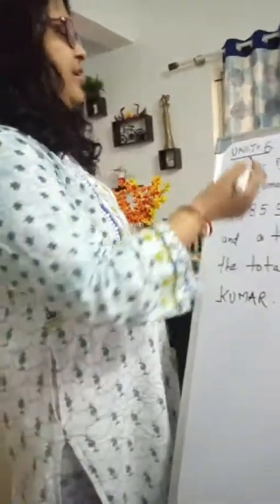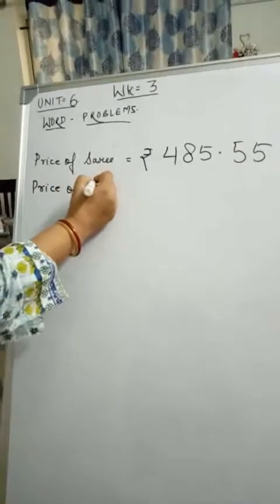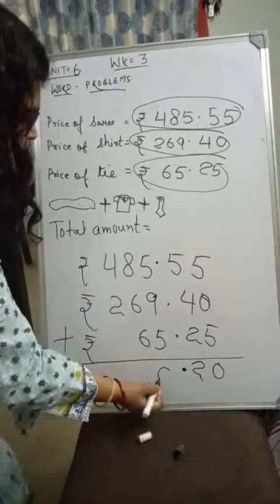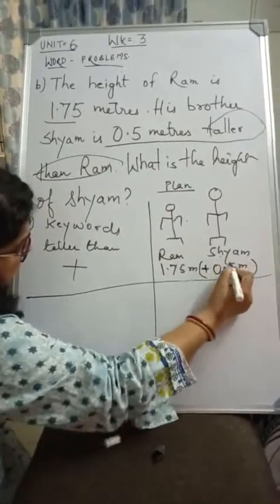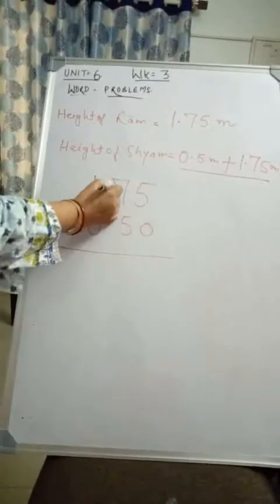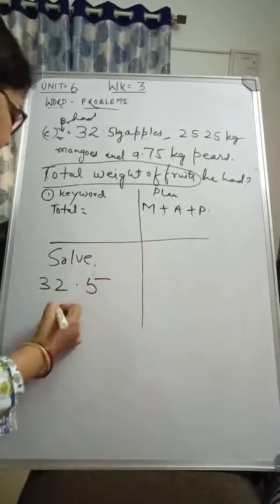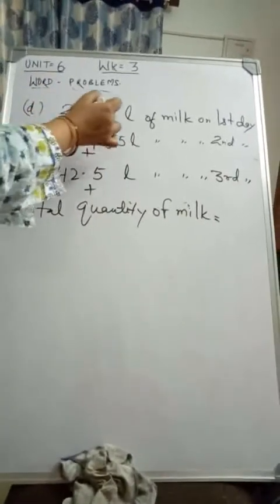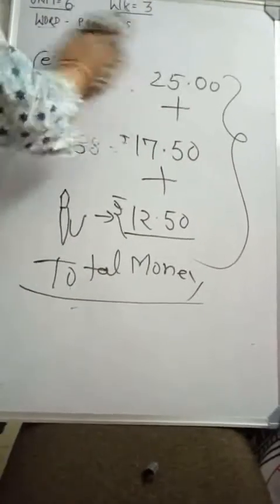Mathematics class 5 Unit 6 WK sheet-3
Explained by Bulbul sengupta